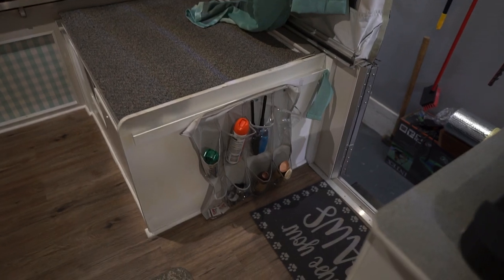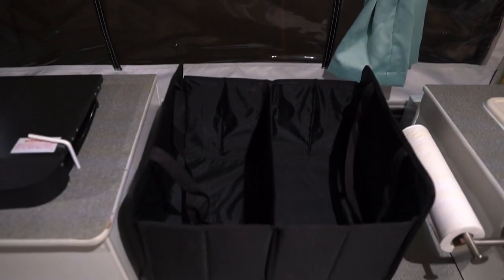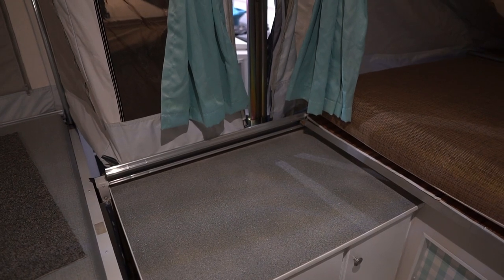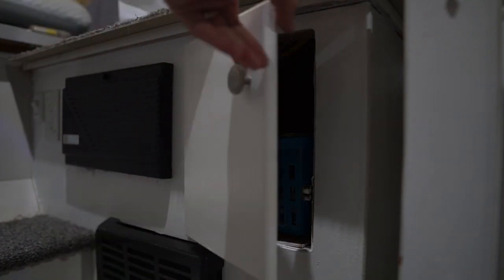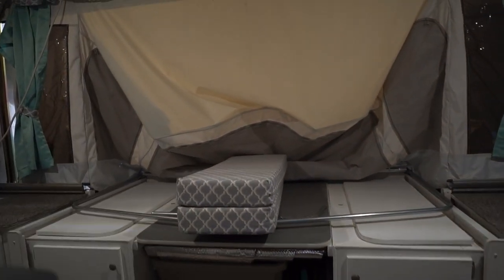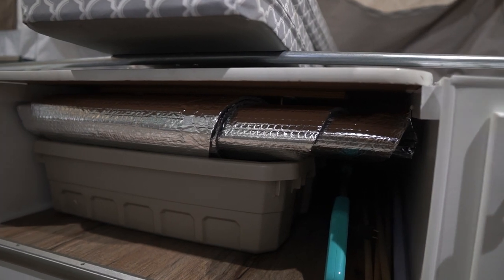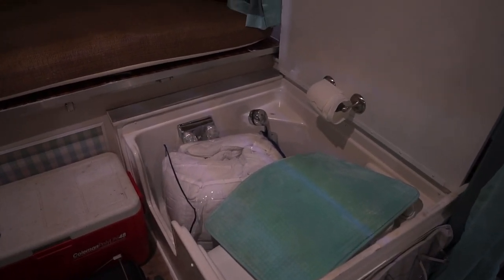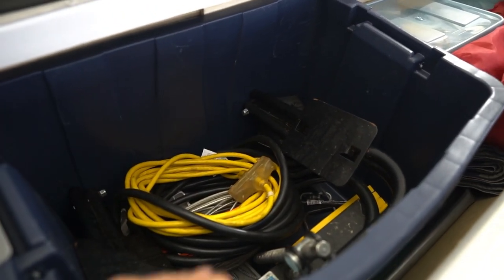Pop Up Camper Organization & Storage: Tips & Modifications for Organizing Your Pop Up Camper!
This video details how we organize our pop up camper.  Specifically, this video focuses on ways to organize your pop up camper when your camping and how to manage storage and organization when your pop is is being towed or in storage.  For “while camping” organization, we show you how we organize our cabinets, how we organize our pantry items, how we organize our “need to have accessible” items, and tips for organizing clothing.